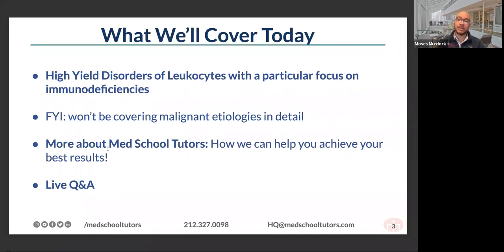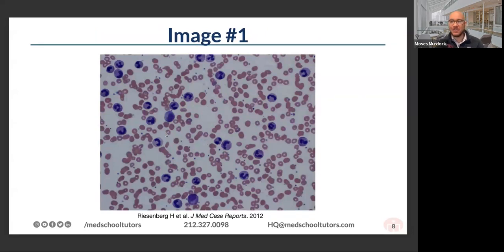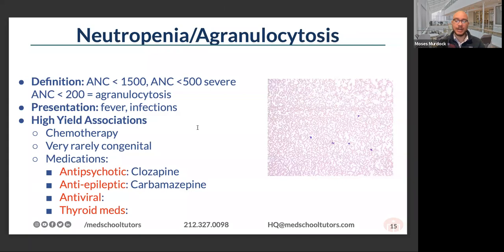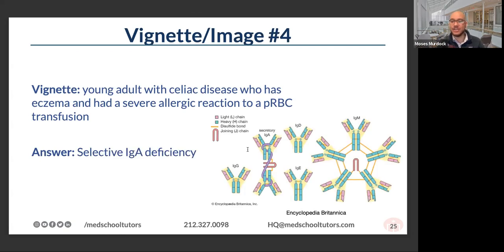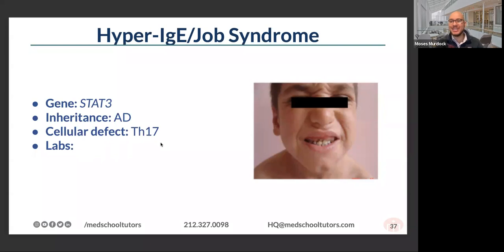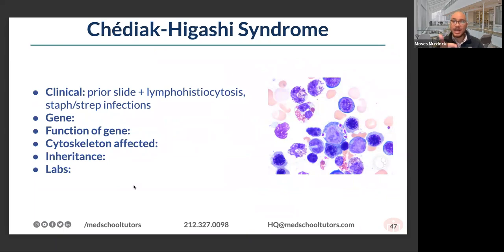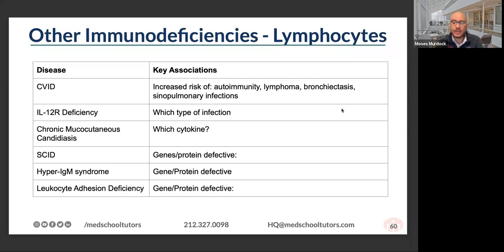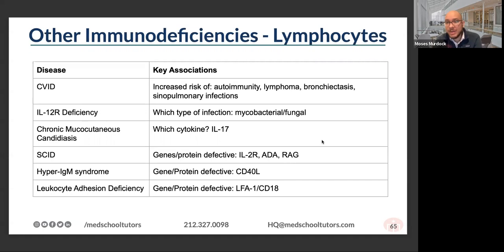Mastering High Yield Disorders of Leukocytes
Get the support you deserve working 1:1 with a passionate, expert tutor to achieve your best USMLE, COMLEX, Shelf, and Residency Match results with us

n this webinar we will review high yield disorders of leukocytes, focusing on testable clinical syndromes, pathology/histology, and relevant basic science/treatments.